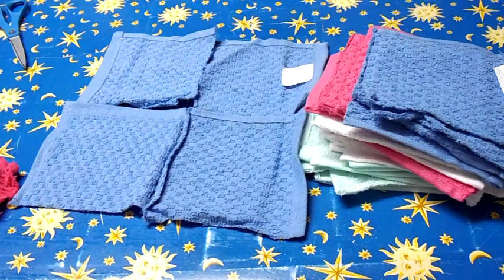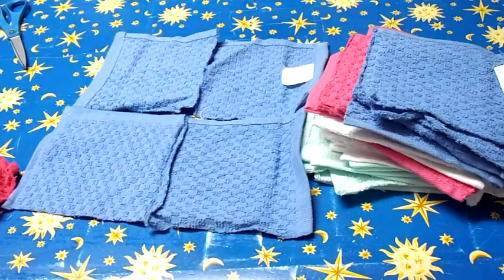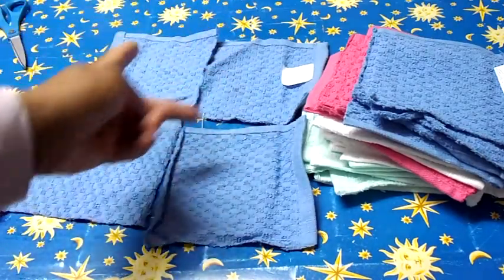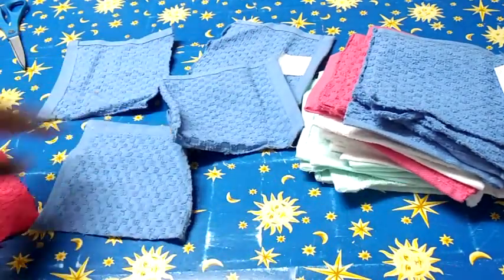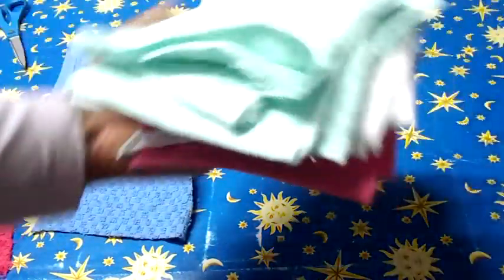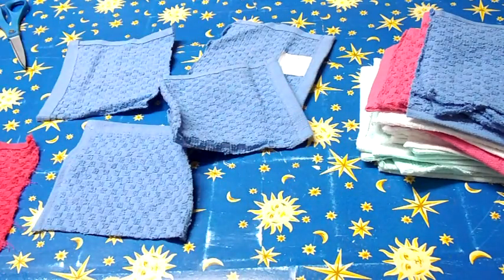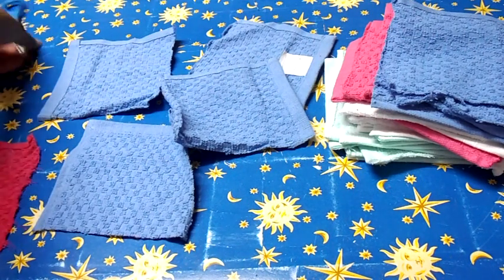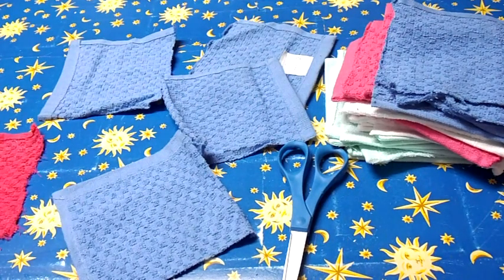Tips & tricks, cutting towels from dollar tree to make dish or hand towels or wash cloths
Hi All, please check out my other videos on lots of cooking recipes including my grab and Go videos that make life easier by having good food and meals for on the go.  You can search for the following videos by searching:  jwhitten31 and
Grab & go, Vitamix, Bosch mixer, Breakfast, Lunch, Dinner, Canning, Dehydrator, soups, Kitchenaid food processor, Food prepping, Impulse sealer, Tripple Slow cooker, Powders (example Kale). I have all sorts of videos out that I pray will be helpful to you and your loved Ones.